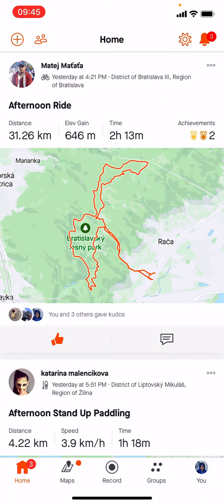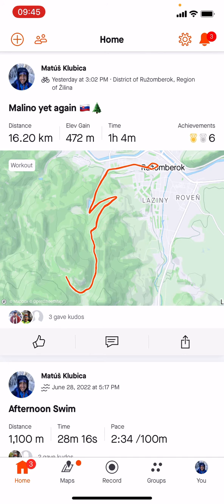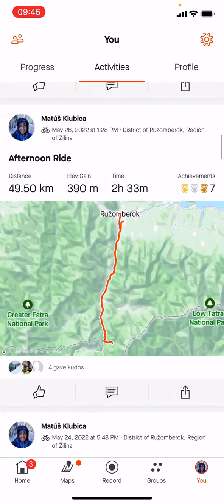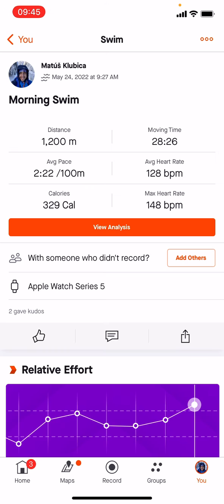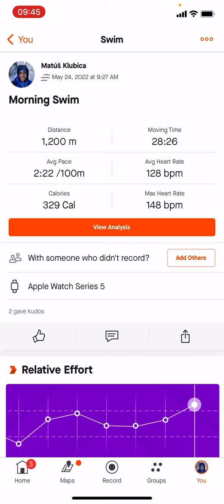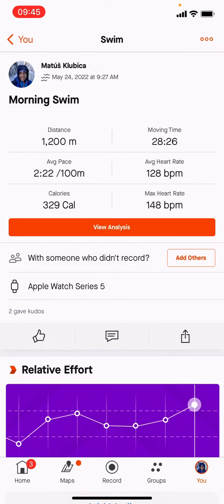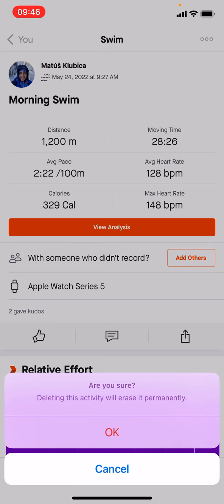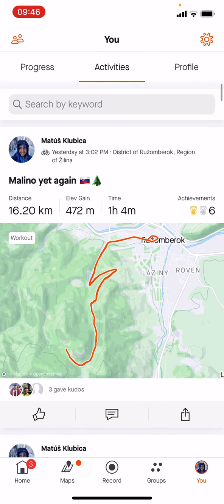Strava Mobile App - How to Delete Activity 2022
In this video you will learn Strava Mobile App - How to Delete Activity

GET AMAZING FREE Tools For Your Youtube Channel To Get More Views:
Tubebuddy (For GROWTH on Youtube):